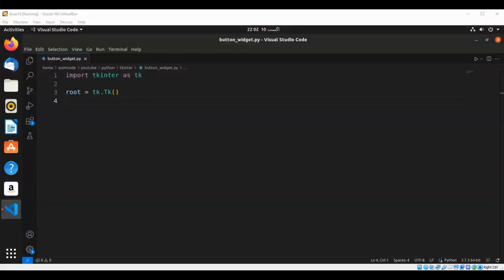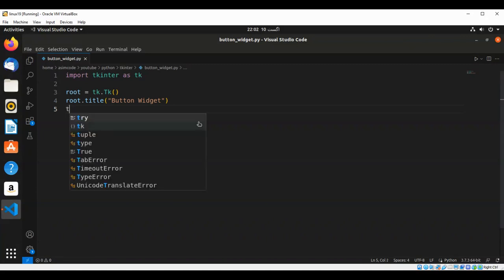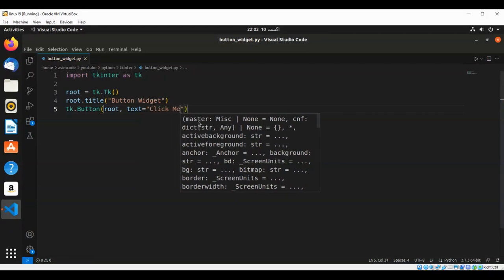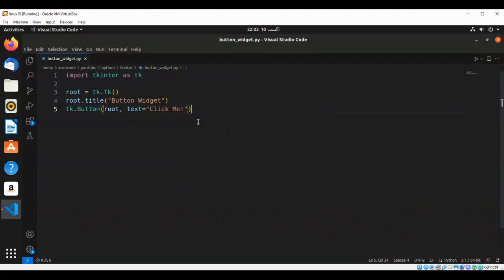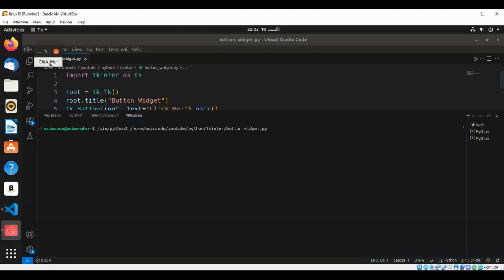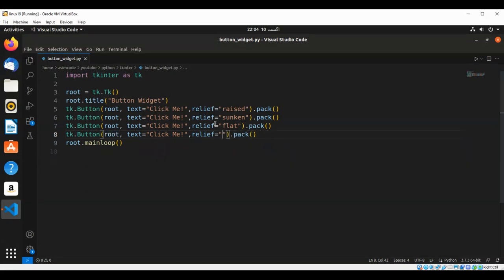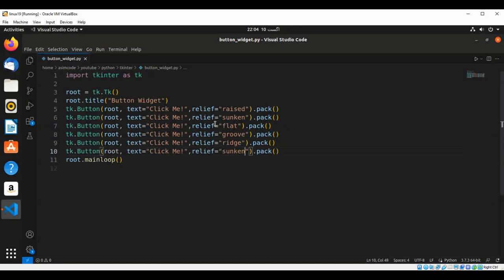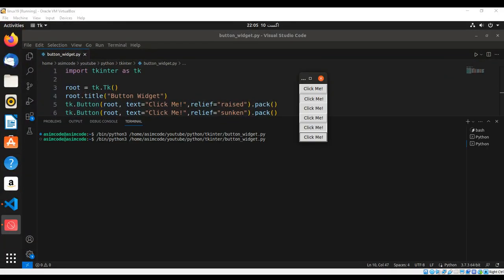Tkinter The Button Widget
In this video we will learn how to create Button Widget in Tkinter Python.